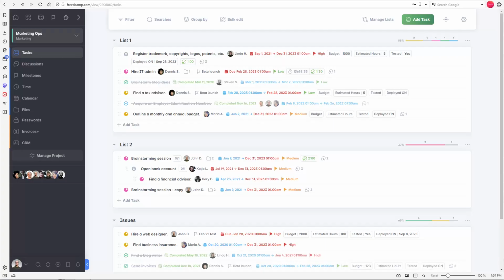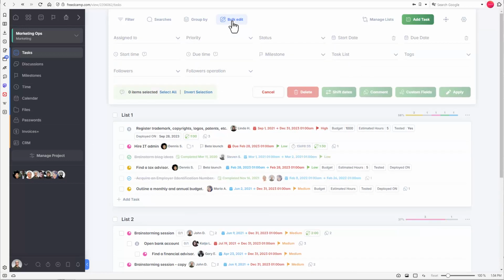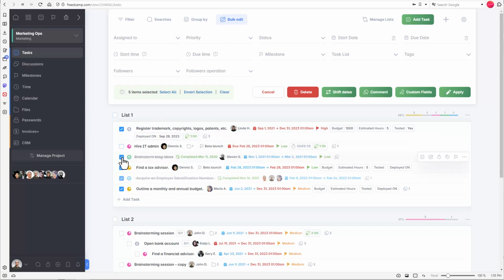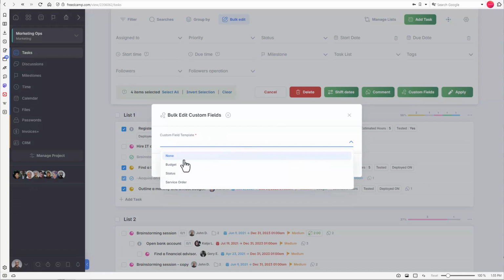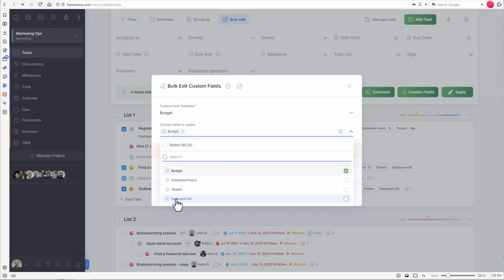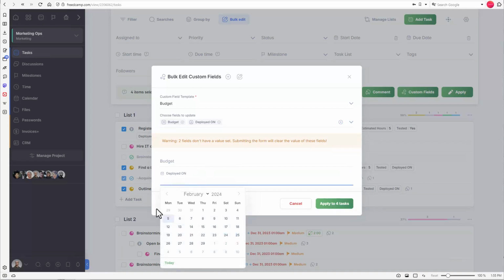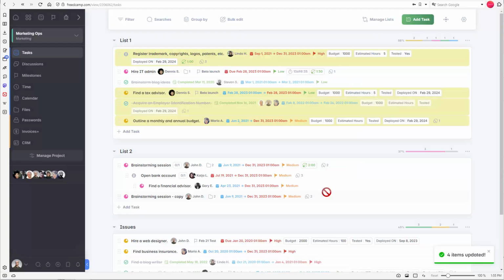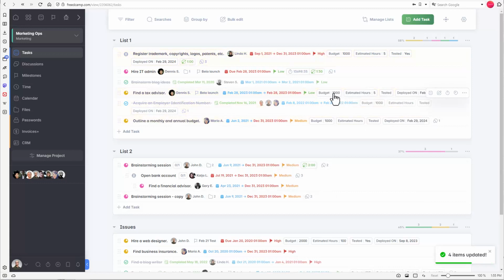Freedcamp Bulk Edit for Custom Fields in Tasks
Learn how to use the bulk edit feature in Freedcamp for custom fields.